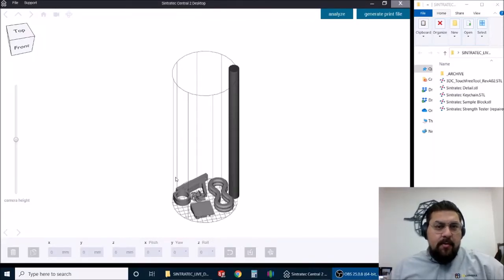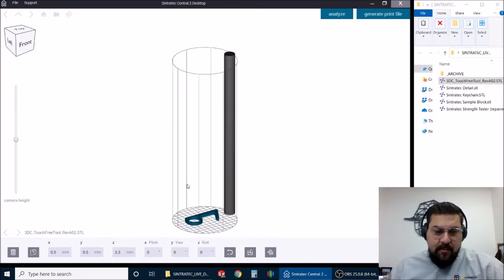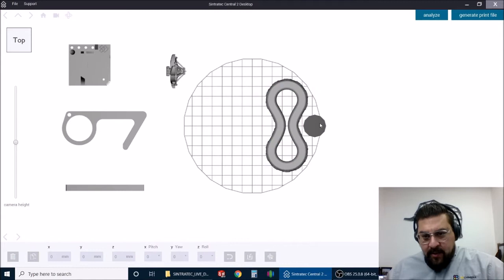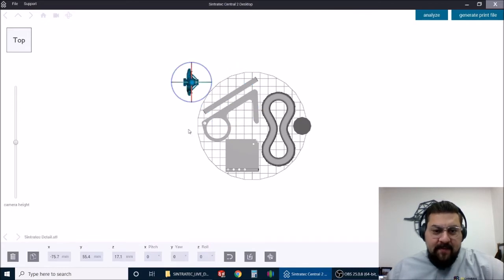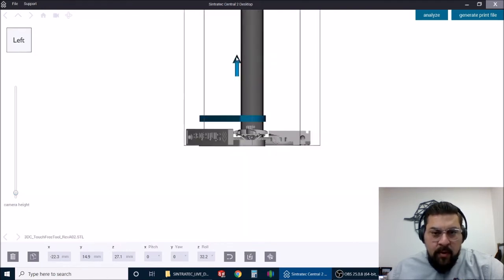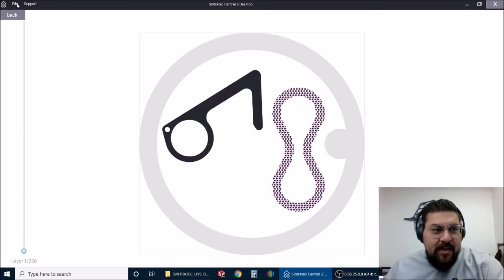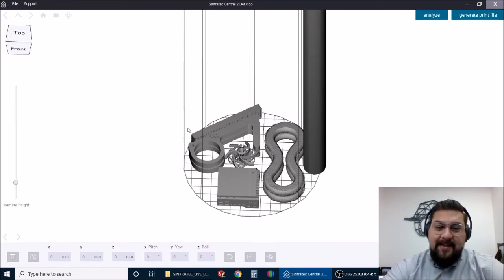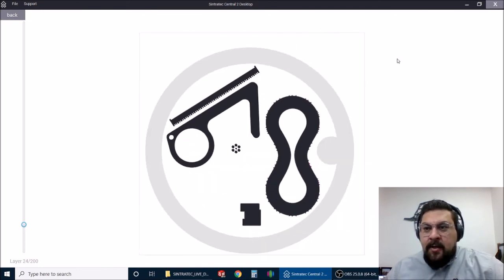How to Set Up a SLS Print on Sintratec Central 2 Slicer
This video shows the process of setting up a SLS print for the Sintratec S2 on the Sintratec SLS Central 2 Slicer software.  This video uses v2.1.2 of the Central 2 software.

If you are a current customer and are having technical issues with your software or printer, please send a message to